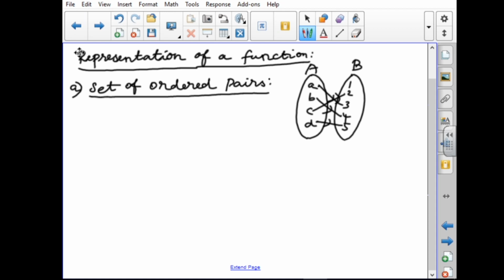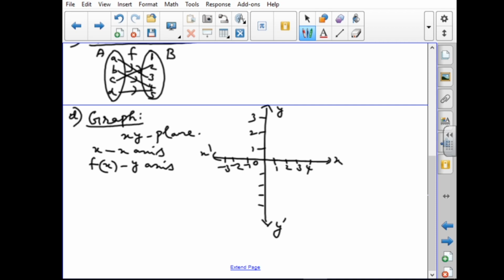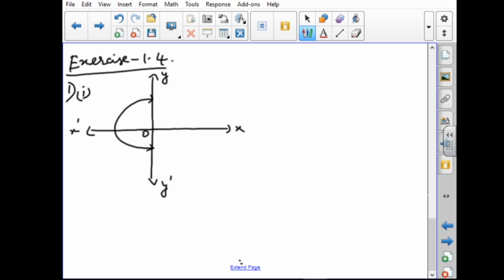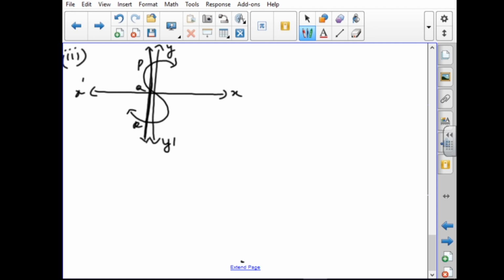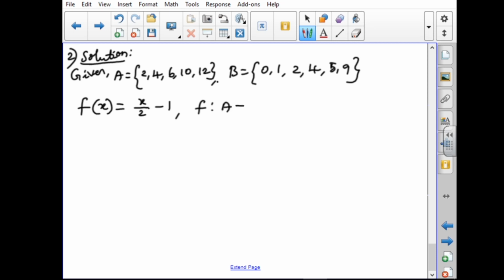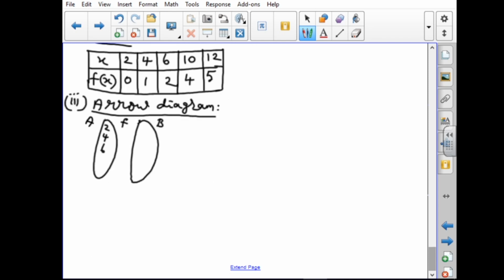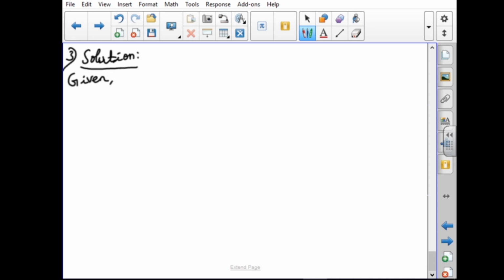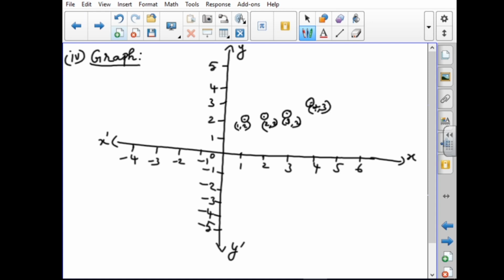010M - Ex. 1.4